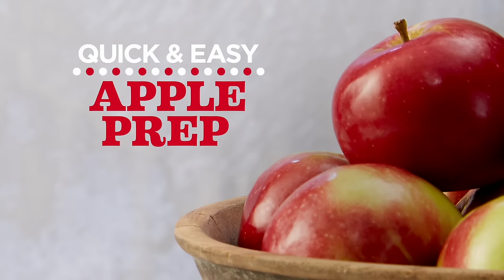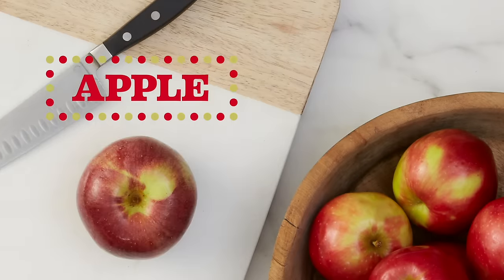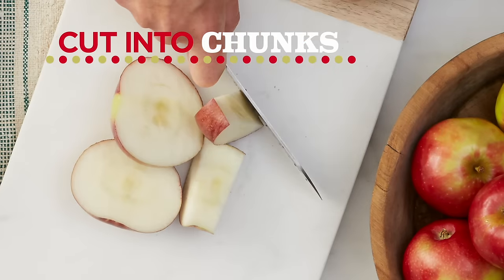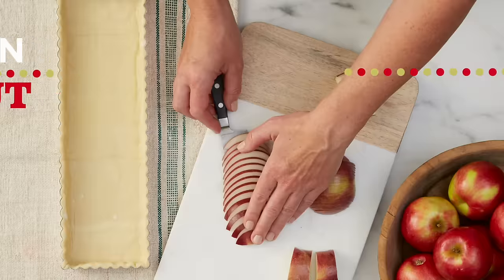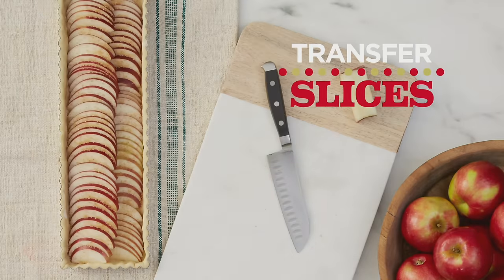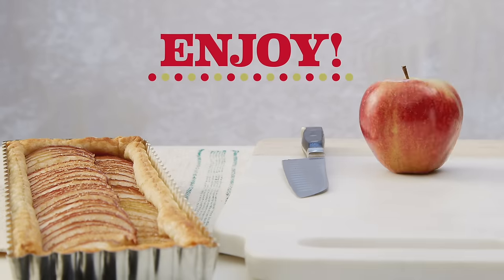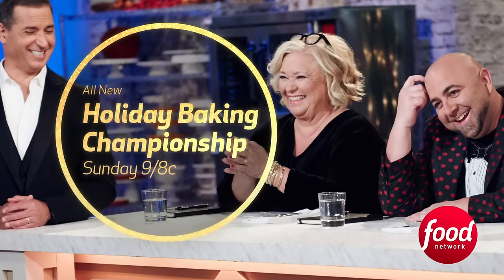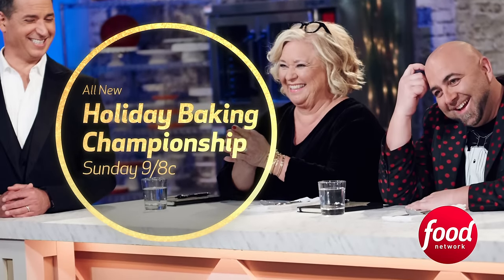Apple of my Pie | Holiday Baking Championship | Food Network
The apple of my pie! Use this slicing trick, and enjoy the fruit of your labor.

Bakers compete in the Holiday Kitchen for a chance to win $25,000. They celebrate the season as they share family traditions and show off superb baking skills in front of tough-love judges.